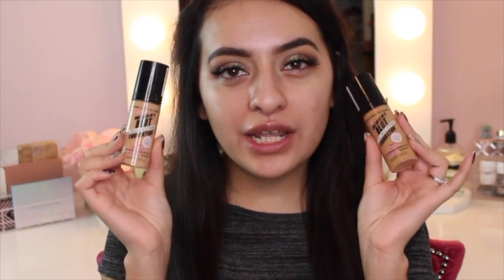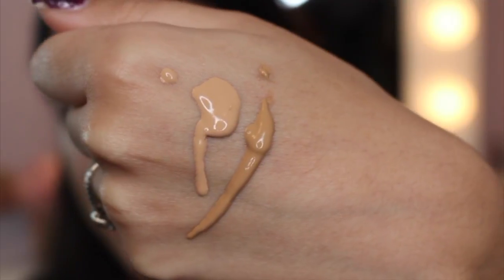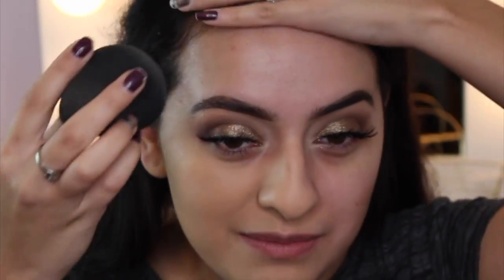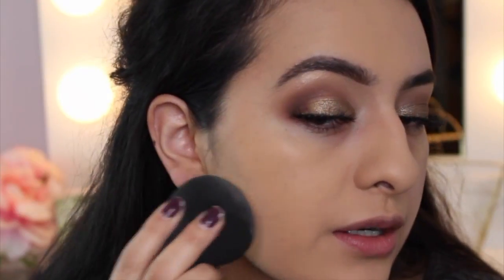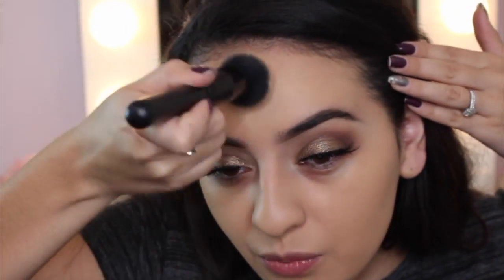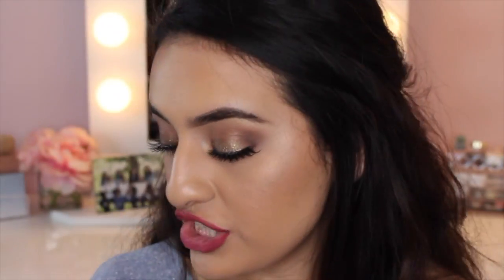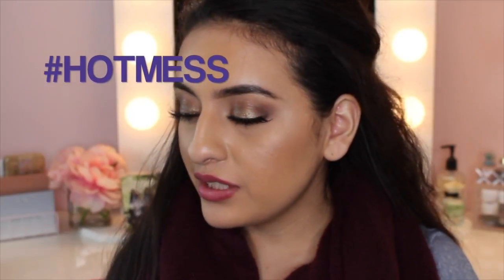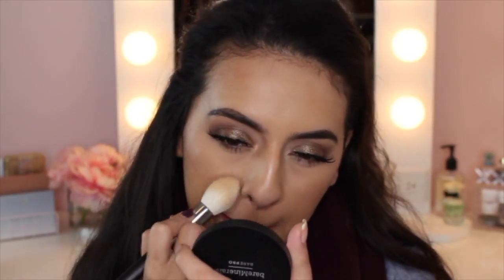SOAP & GLORY ONE HECK OF A BLOT FOUNDATION | REVIEW/DEMO